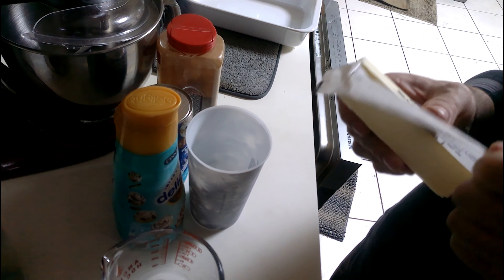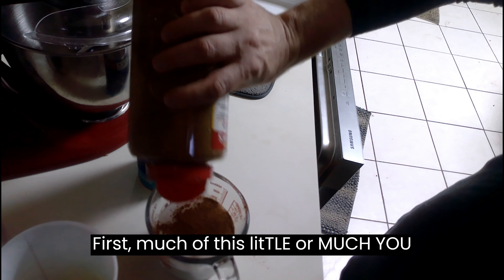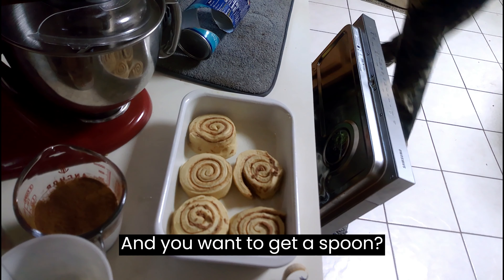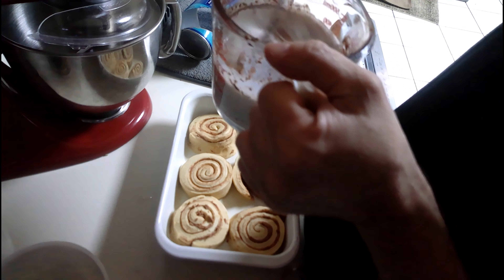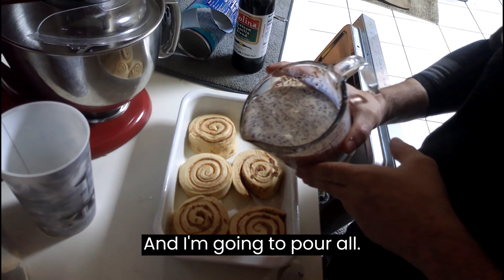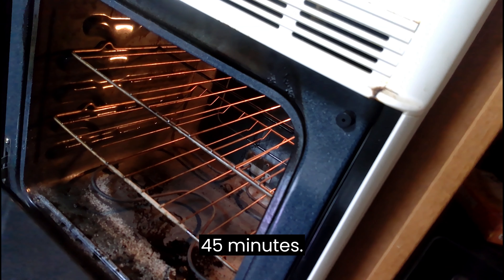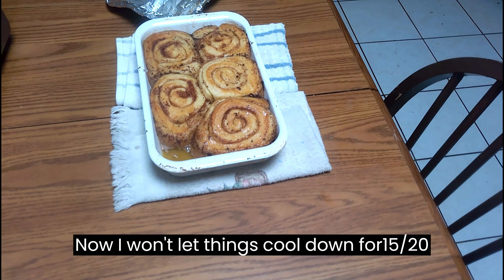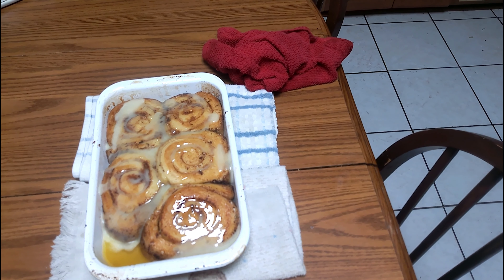Unlock the Ultimate Cinnamon Roll Hack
In this video, we're going to show you how to unlock the Ultimate Cinnamon Roll Hack. This hack will allow you to make cinnamon rolls that are even better than those at the bakery!

If you're a cinnamon roll lover, then you need to watch this video! We're going to show you how to unlock the ultimate cinnamon roll hack that will make your rolls even better than those at the bakery. This hack will allow you to use ingredients that you probably have in your kitchen already, so don't miss out on this amazing recipe!
In this video, I'm going to show you a special hack that will help you unlock the ultimate cinnamon roll. This hack will make cinnamon rolls that are not only delicious, but also incredibly fluffy and golden brown. If you're a fan of cinnamon rolls, then you'll love this hack! By using this hack, you'll be able to create cinnamon rolls that are absolutely delicious and perfect for any occasion. So don't wait any longer, watch this video and Unlock the Ultimate Cinnamon Roll Hack! Are you Searching for a cinnamon roll hack that will let you turn any ordinary cinnamon roll into a mouth-watering, delicious dessert? Then this video is for you! In this cinnamon roll hack tutorial, we'll show you how to turn any ordinary cinnamon roll into a decadent and delicious dessert. By following our simple tips, you'll be able to enjoy your favorite cinnamon roll in a whole new way! So, what are you waiting for? Watch this video now and start enjoying your cinnamon rolls in a whole new way!

Edward Simon